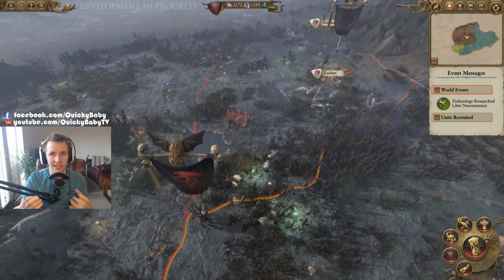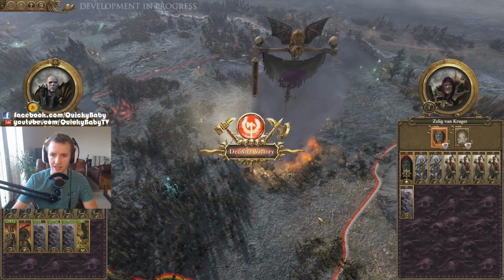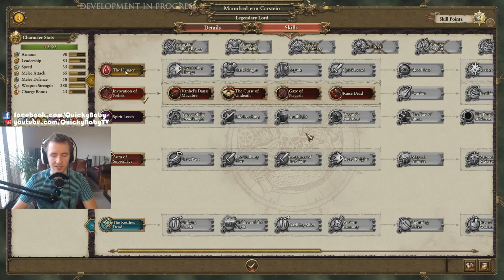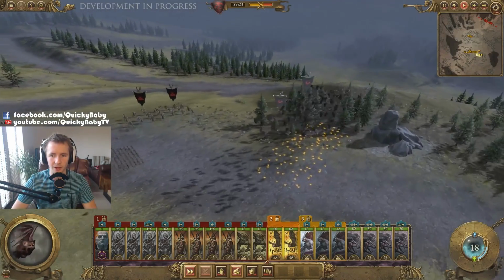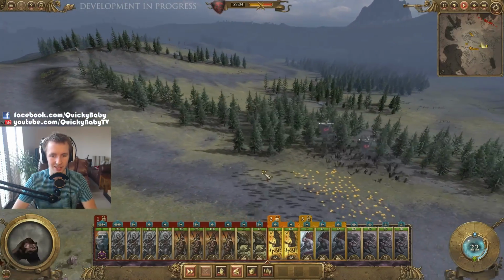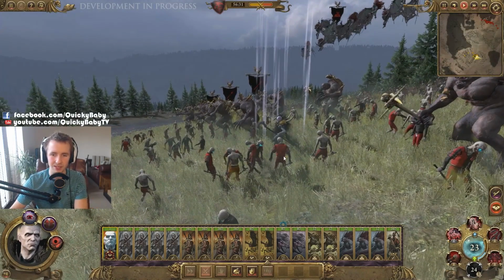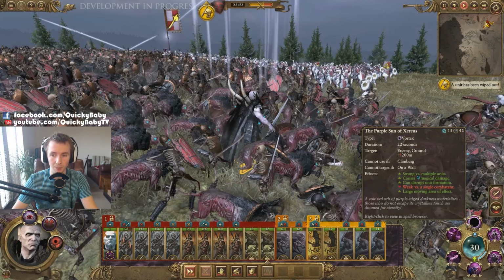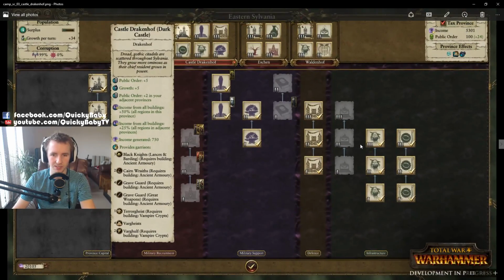Total War: Warhammer - First Impressions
Total War: Warhammer. My first impressions of the next big strategy game developed by Creative Assembly and published by Sega - coming May 24th.